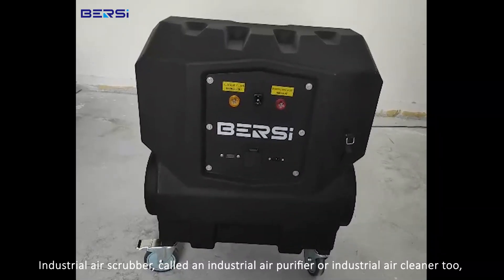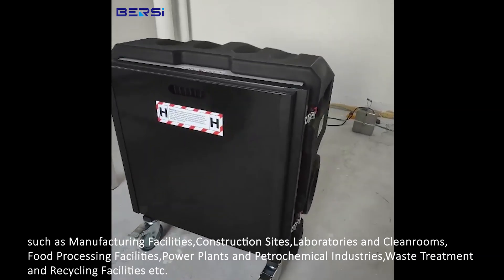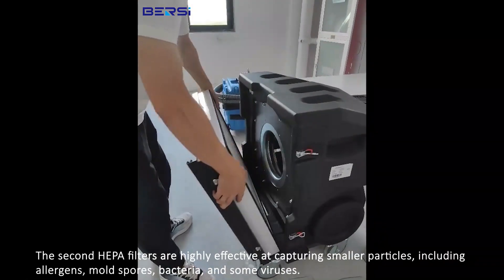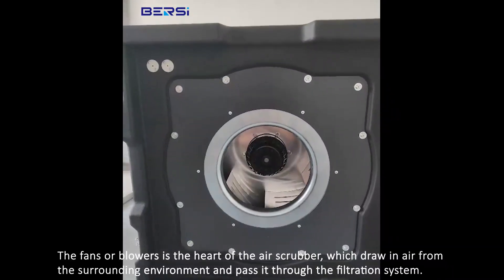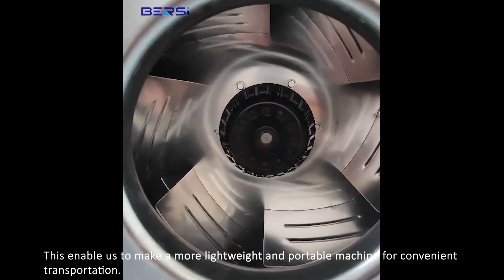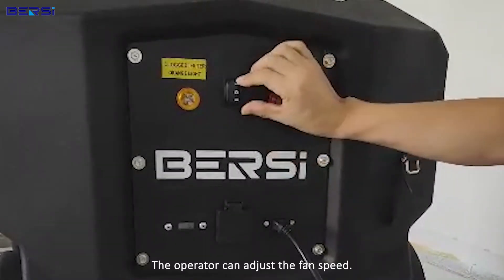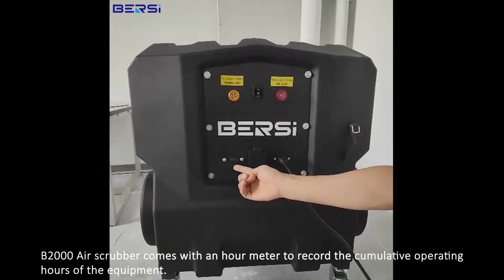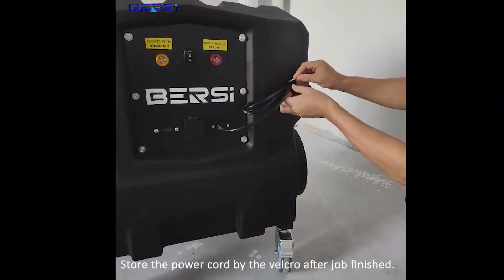B2000 Air Scrubber Operation Video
B2000 Air Scrubbers max airflow is 2000m3/h, 1200CFM. It employ 2-stage filters to capture different types of pollutants as standard. The Pre-filters are the first line of defense and capture larger particles such as dust, debris, and hair.The Pre filters can’t be reused.The second HEPA filters are highly effective at capturing smaller particles, including allergens, mold spores, bacteria, and some viruses. These HEPA 13 filters are tested by SGS with efficiency more than 99.99%@0.3um, each of the HEPA filter will be individually be tested before installing.